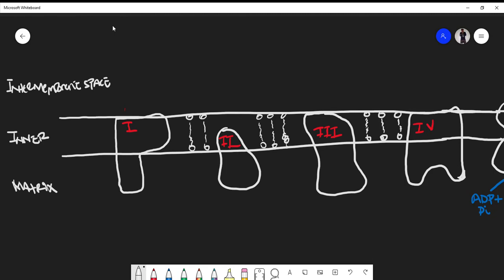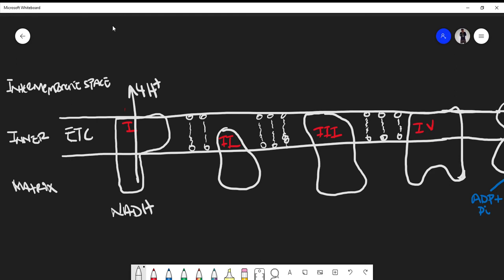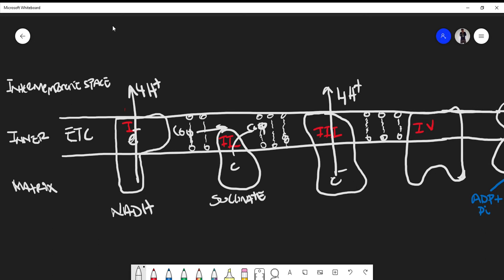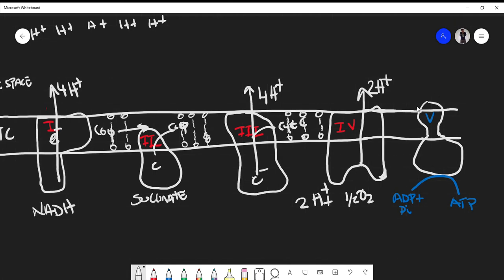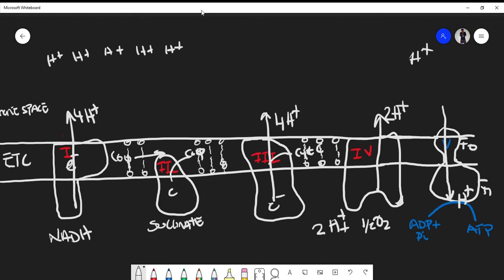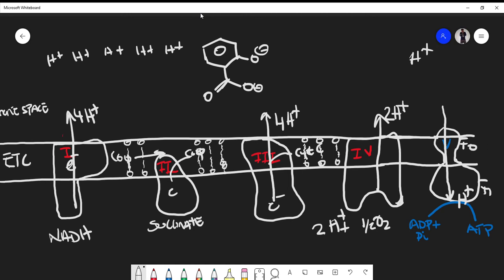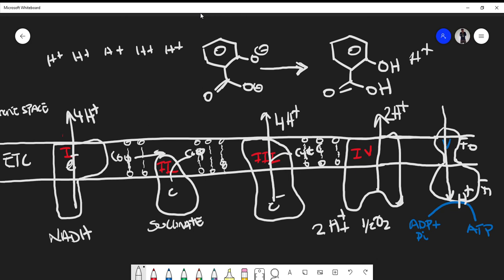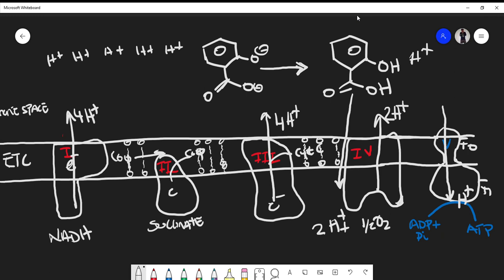Aspirin Poisoning Explained